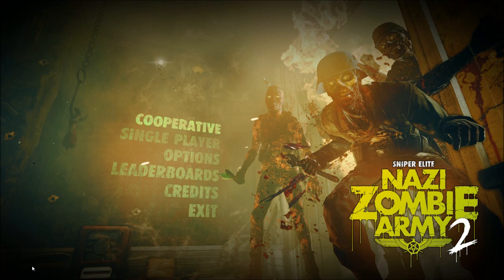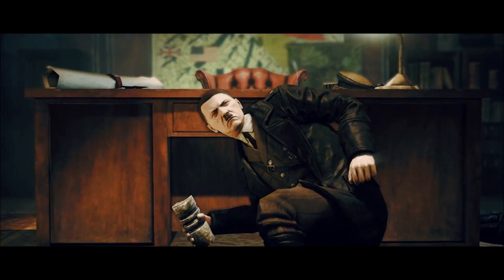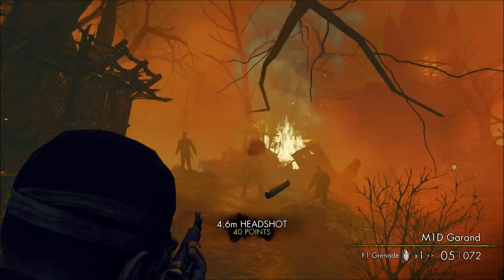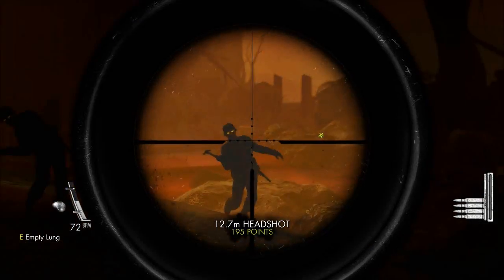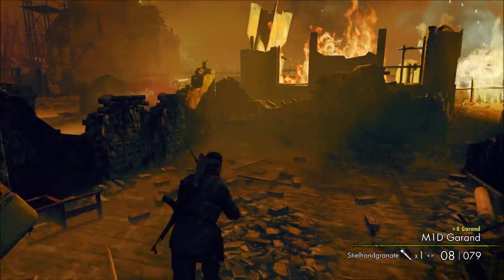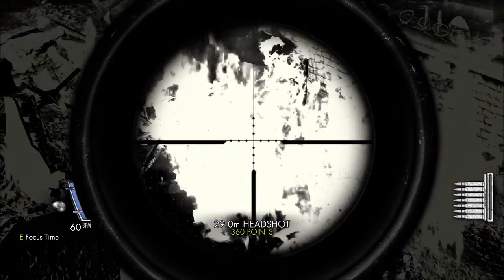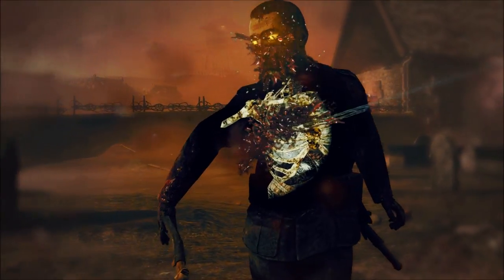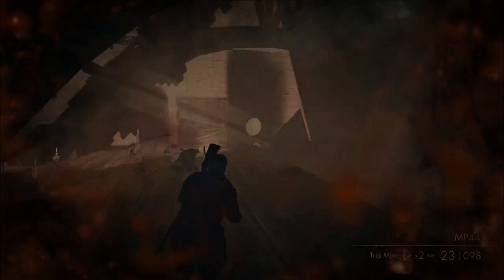Check Out - Sniper Elite: Nazi Zombie Army 2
This sequel to Nazi Zombie Army introduces a new 4 player co-op campaign with new environments and enemies.